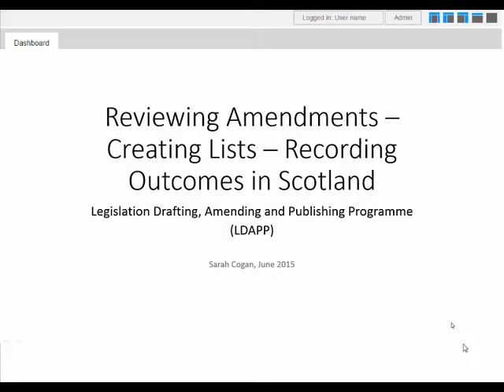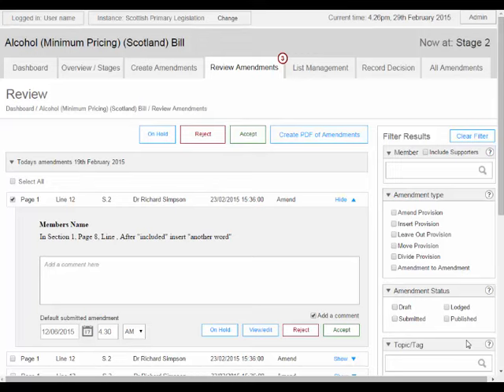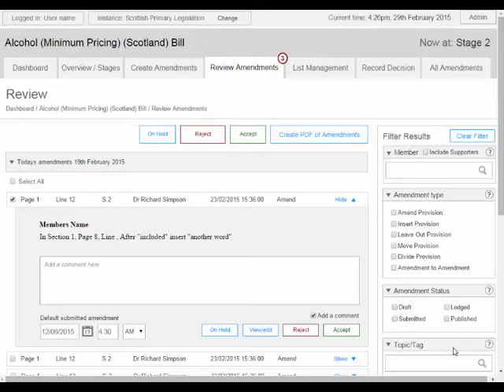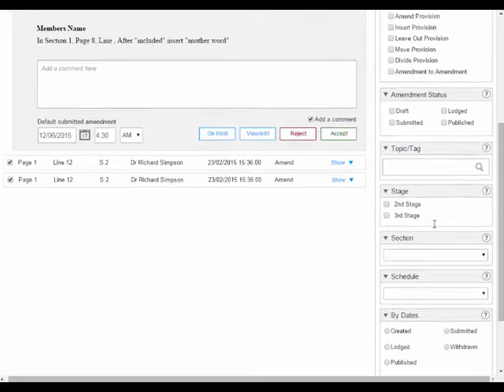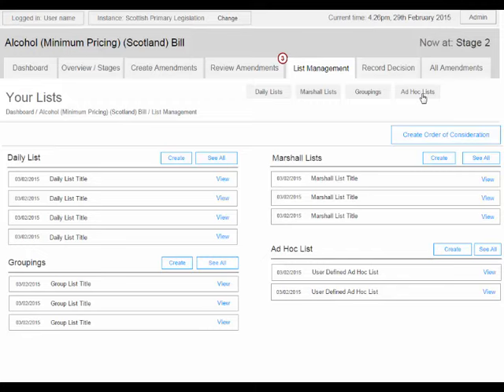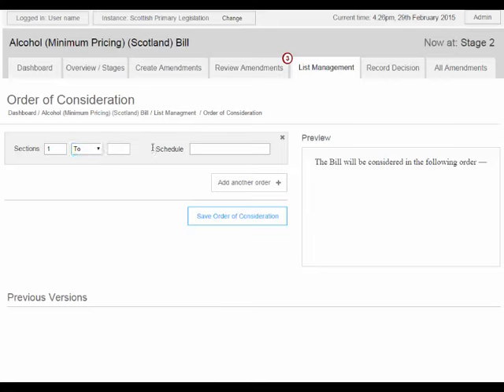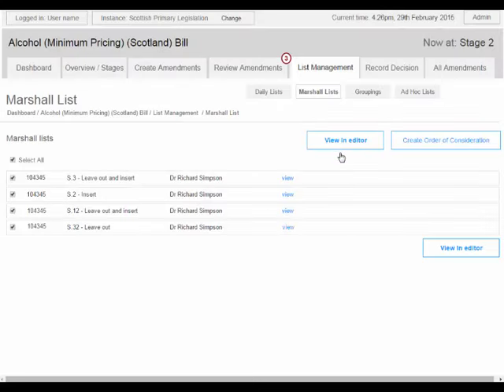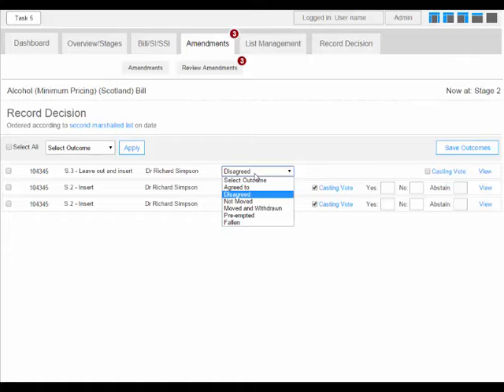Reviewing Amendments - Creating Lists - Recording Outcomes in Scotland